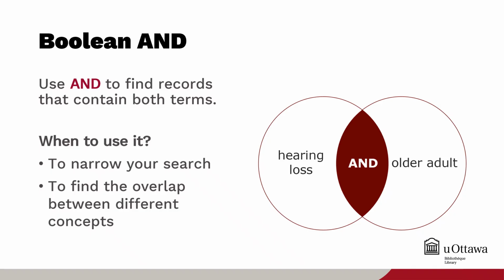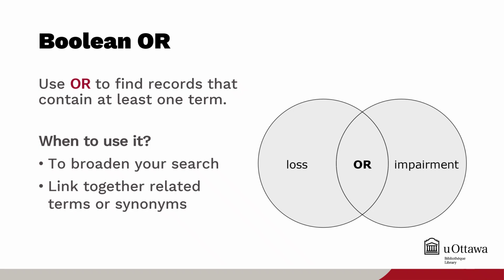Boolean Operators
This short video, I will provide you with an over on Boolean operators.  By the end of this video, you should : Understand what Boolean operators are and know how to use the Boolean operators AND/OR to combine terms in a scholarly database.